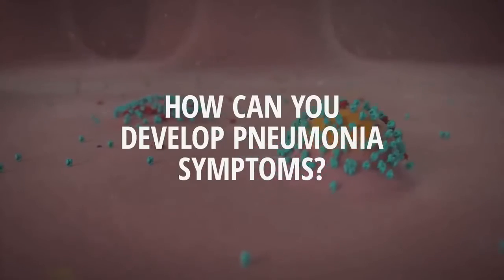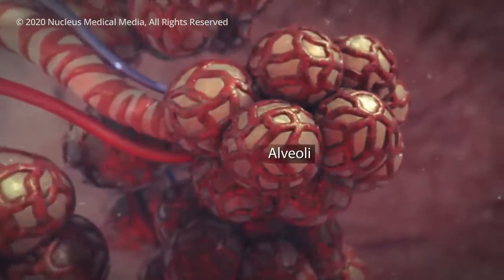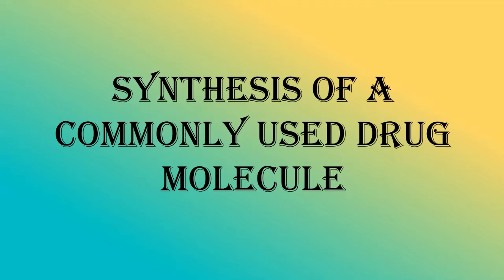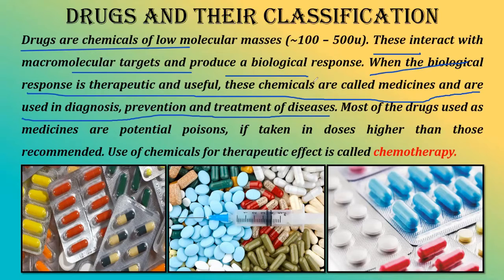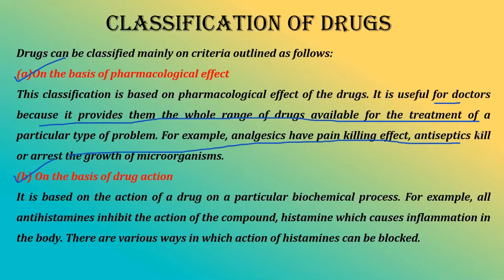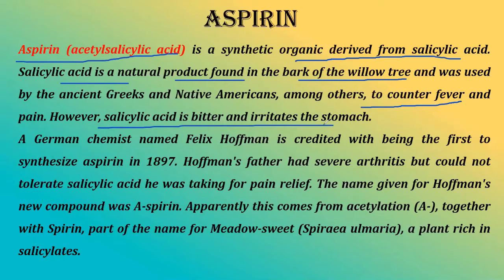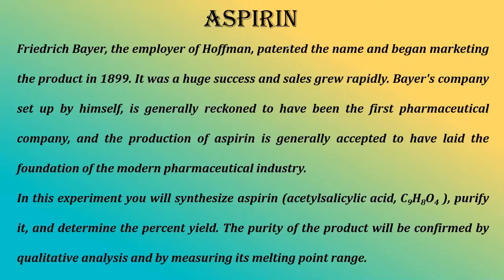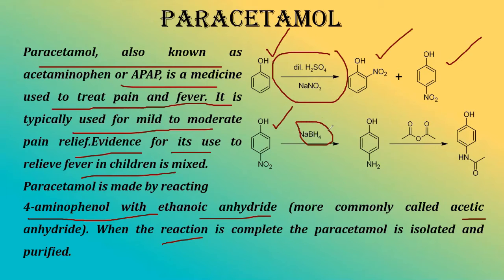CHEM_CH 101_Lec 32_Synthesis of Drugs